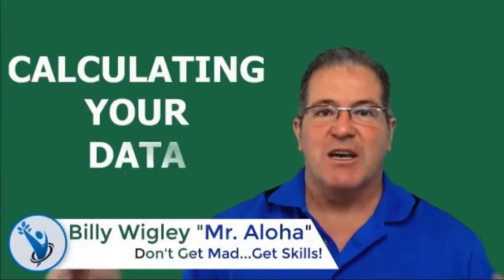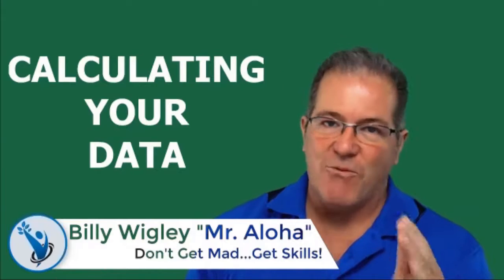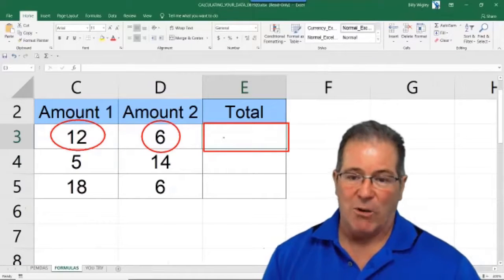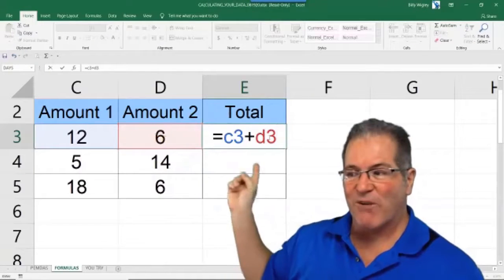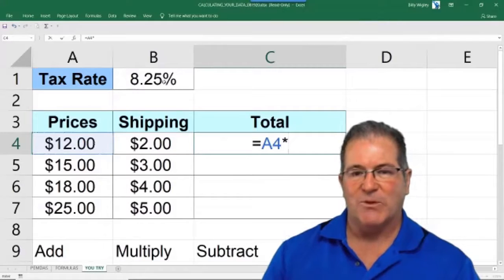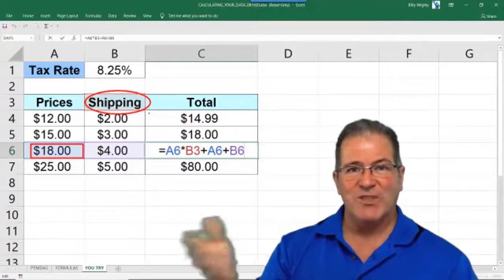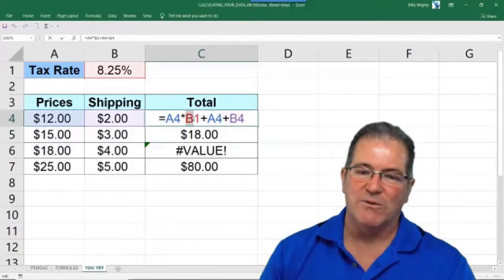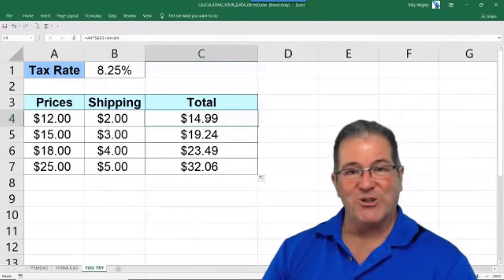Calculating Your Excel Data - How To Build A Formula In Excel - (Highlights) 🔥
Calculating Your Excel Data - How To Build A Formula In Excel, is the title of this week's 30-minute easy-webinar.

Enjoy the highlights from this easy webinar and feel free where you can watch the entire 29 minutes. At that link, there is also an Excel workbook that you can download to follow along while you learn how to build a formula in Excel.